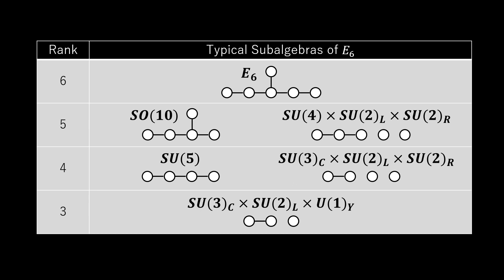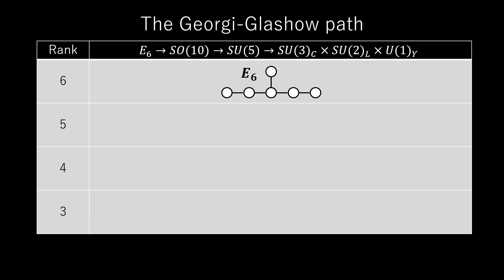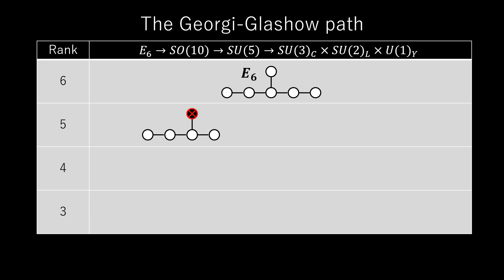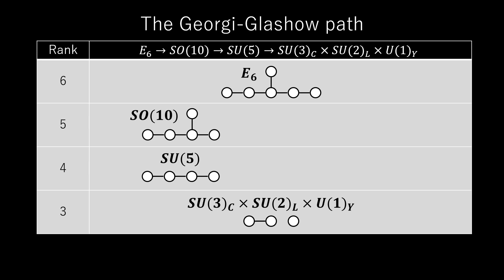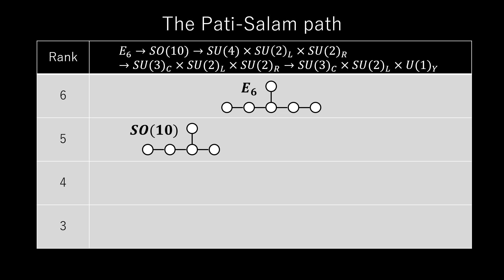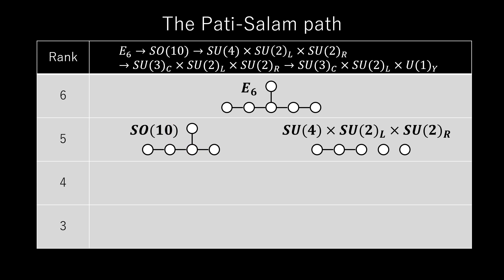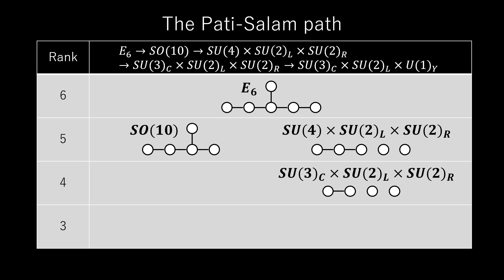Symmetry Breaking in Grand Unified Theories using Dynkin Diagrams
Dynkin diagrams are a graphic way to summarize the roots of a Lie algebra. This figure shows the typical E6 algebras in the grand unified theories.

0:00 Typical E6 algebras in the grand unified theories
0:16 The Georgi-Glashow path
0:57 The Pati-Salam path

Lie Algebras In Particle Physics: from Isospin To Unified Theories (Frontiers in Physics Book 54) 2nd Edition by Howard Georgi: